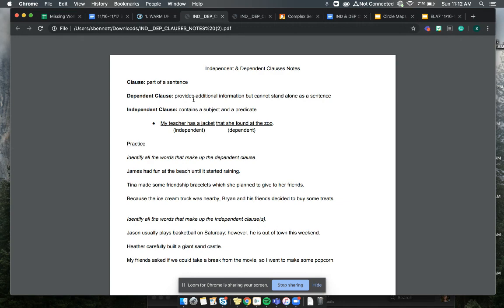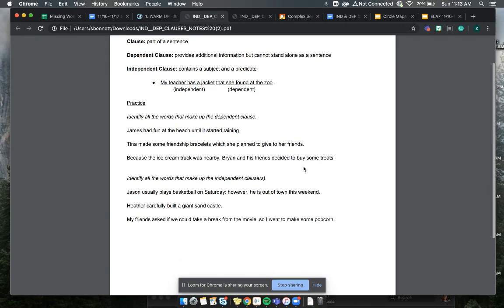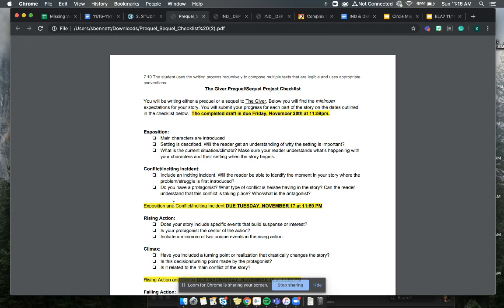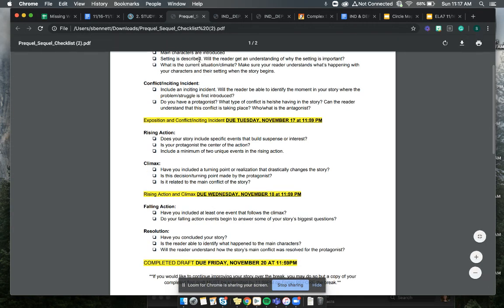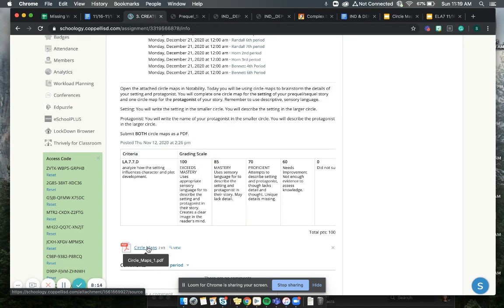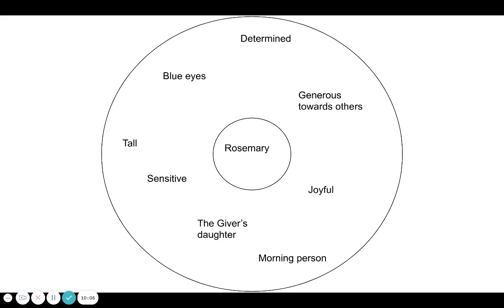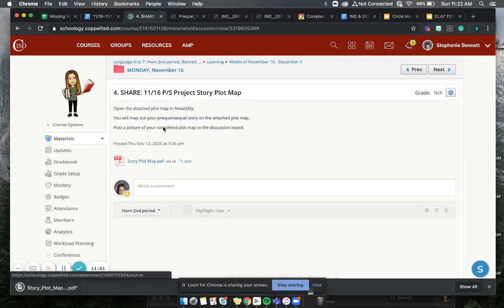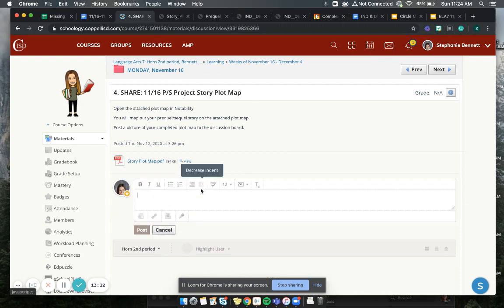MONDAY, November 16